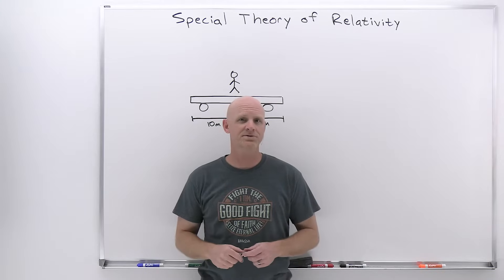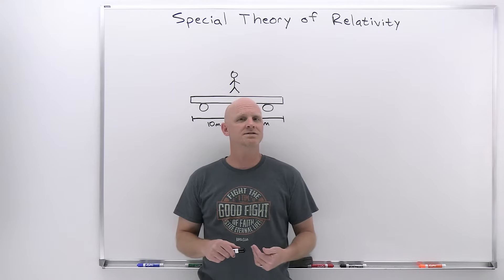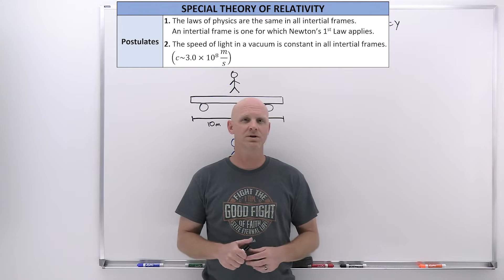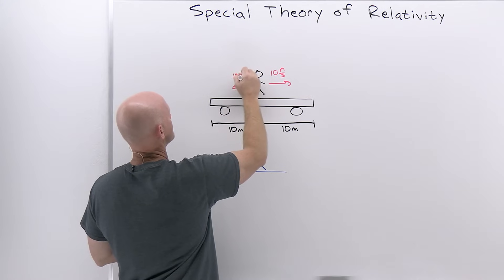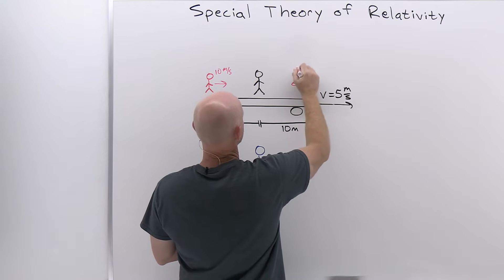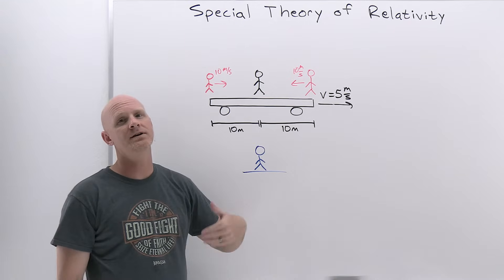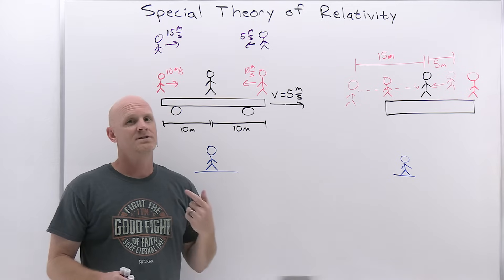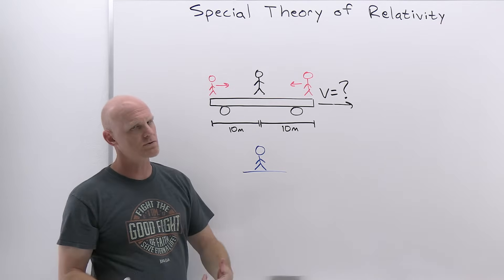25.1 Introduction to the Special Theory of Relativity | General Physics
Chad provides an Introduction to Einstein's Special Theory of Relativity.  The lesson begins with the two postulates of the Special Theory of Relativity.  The first postulate states that the laws of physics are the same in all inertial frames.  An inertial frame is a frame in which Newton's 1st Law of Motion applies meaning there is no net force or acceleration acting upon an object.  The second postulate states that the speed of light in a vacuum is constant in all inertial frames regardless of the relative speed at which the observer and source of light might be moving.  The consequence of the speed of light being constant in all inertial frames is that the measurement of time and distance become dependent upon the inertial frame of the observer, particularly when objects are moving at high speeds relative to the speed of light.

00:00 Lesson Introduction
01:57 Two Postulates of Special Relativity
03:16 Review of Classical Relative Motion
10:40 Relativistic Consequences of a Constant Speed of Light